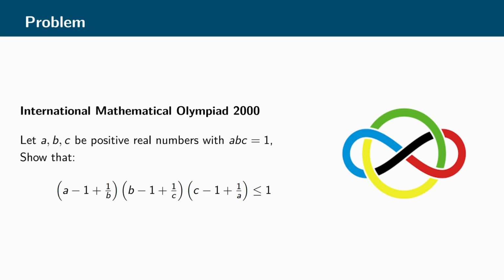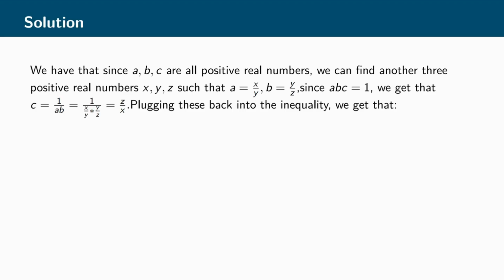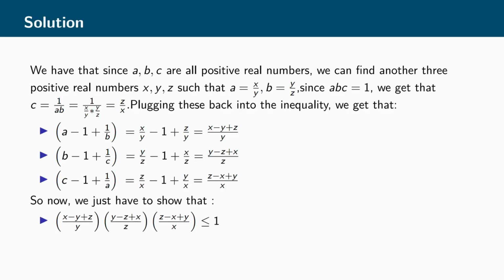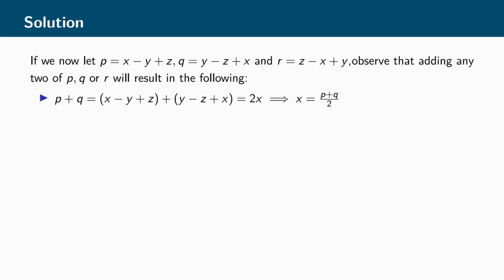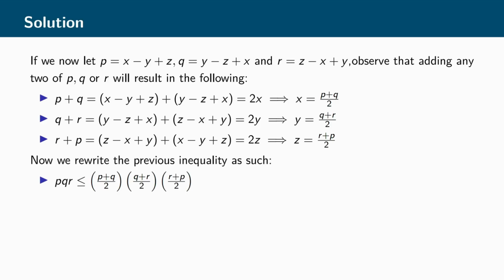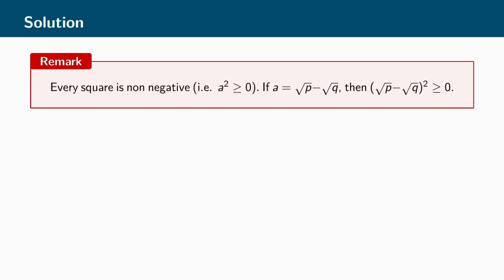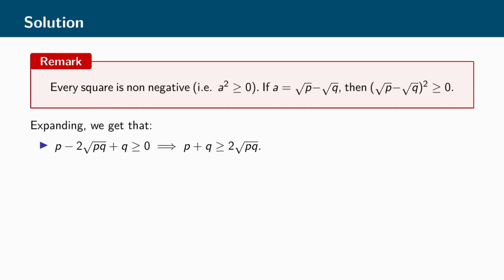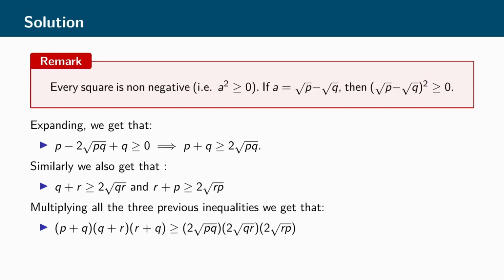Solving IMO inequality in 3 min!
In this video, we will be solving an inequality from the International Mathematical Olympiad.